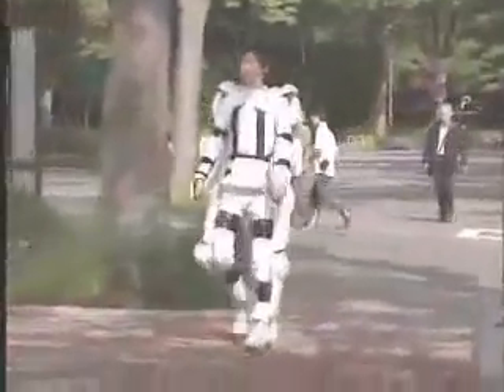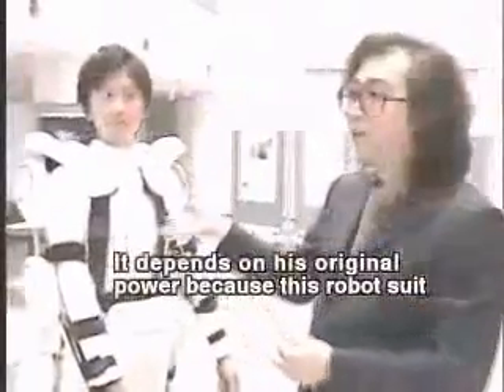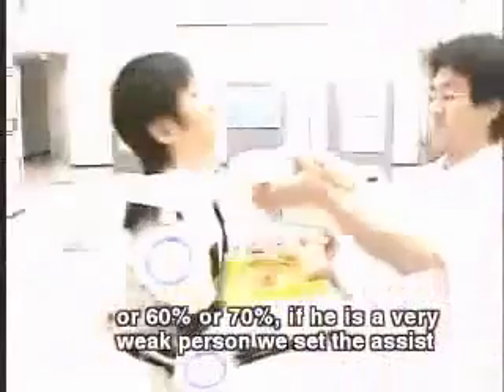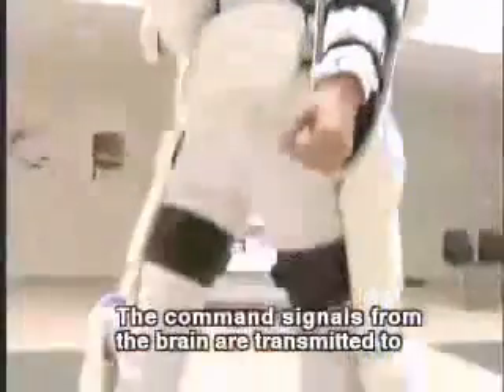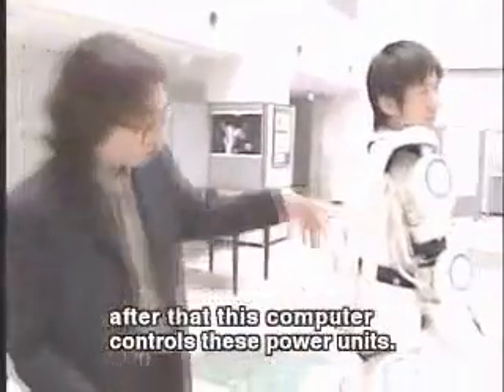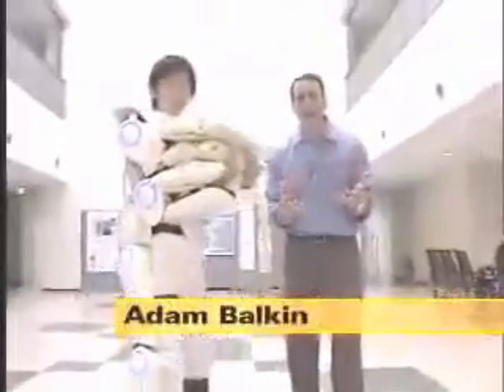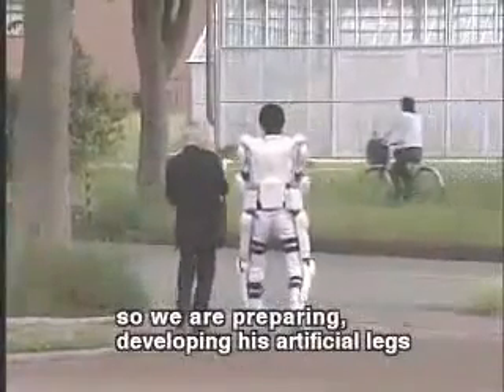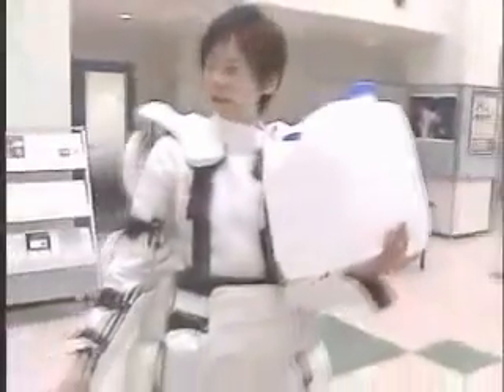Japanese robotic ExoSkeleton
In the latest installment of NY1's two-week series looking at technology in Japan, Techno Tokyo, we meet the bionic man...sort of. Tech Beat Reporter Adam Balkin explains
~xamox